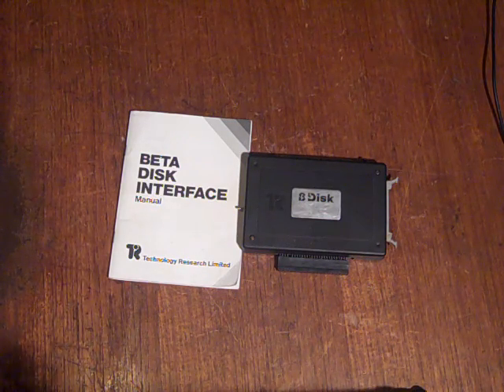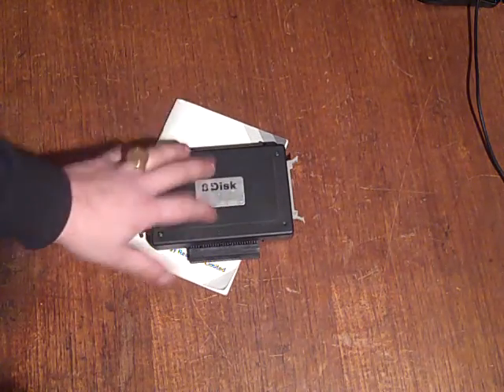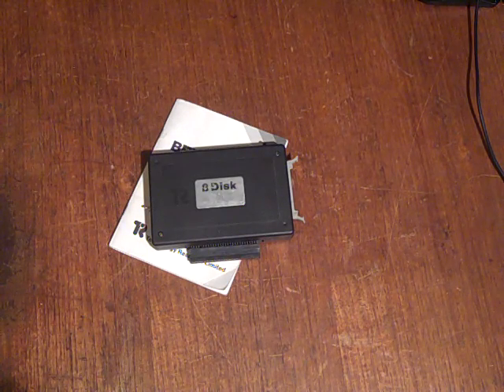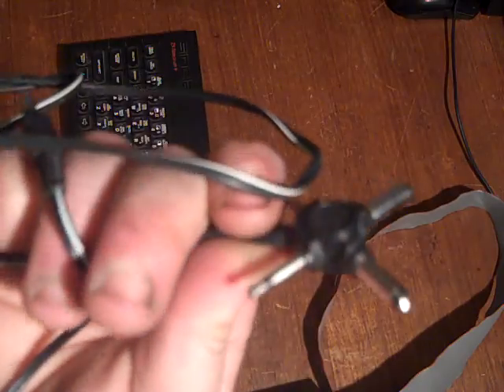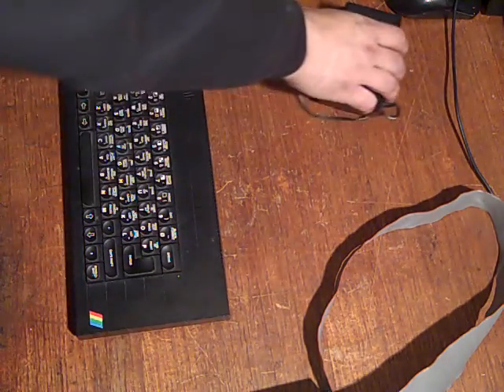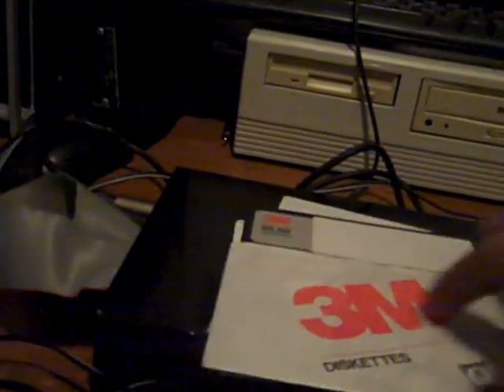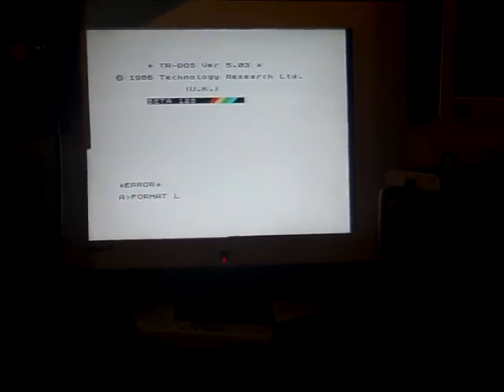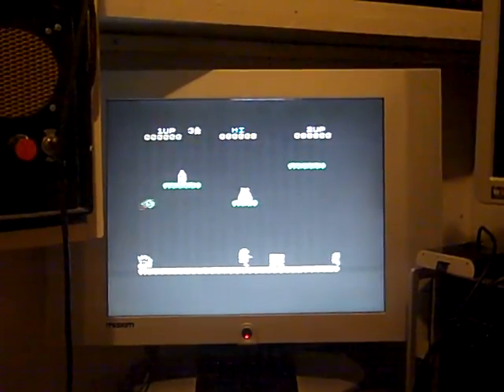Beta-Diak 128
Quick look at my newly a quired Beta-Disk 128 Disk drive interface for the ZX Spectrum.